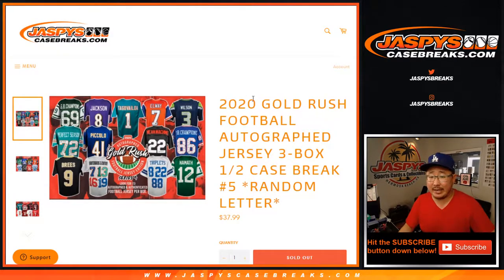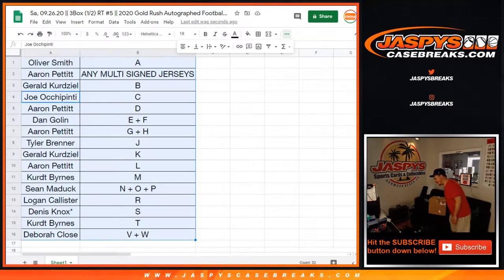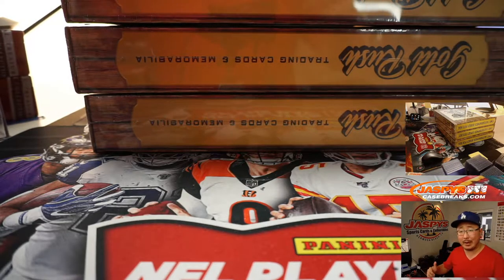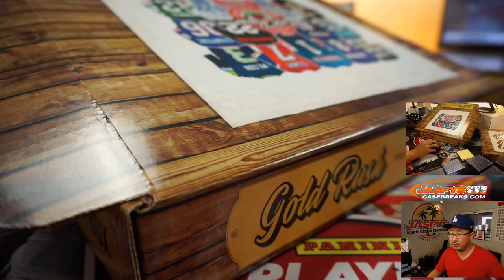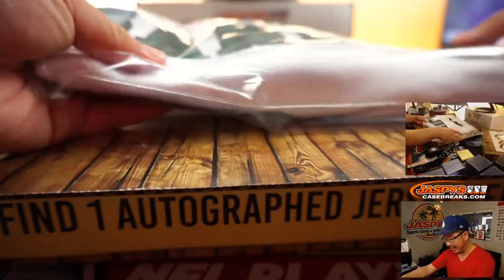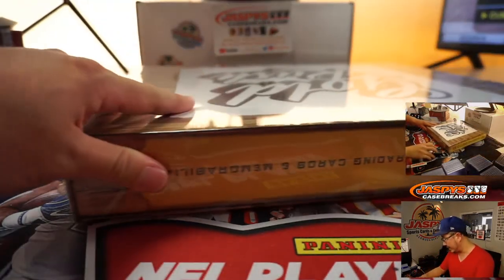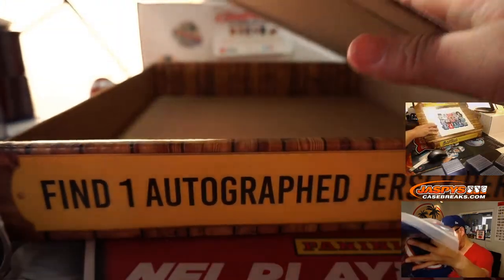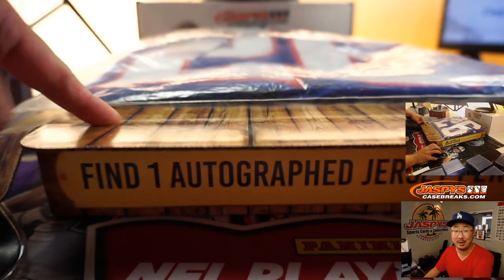Sa, 09.26.20 || 3Box (1/2) RT #5 || 2020 Gold Rush Autographed Football Jersey